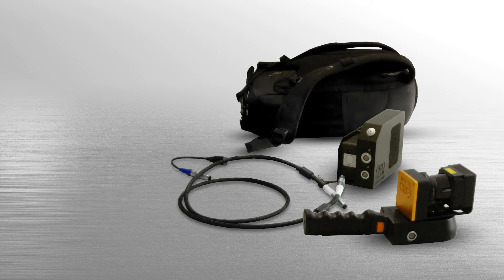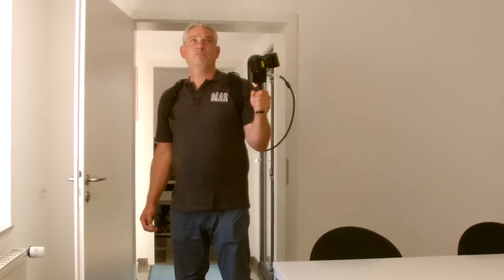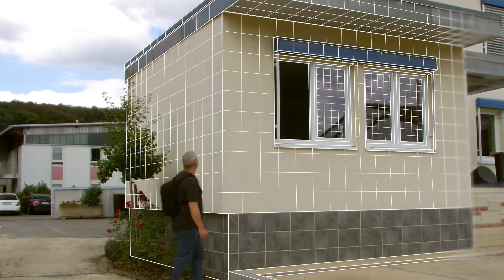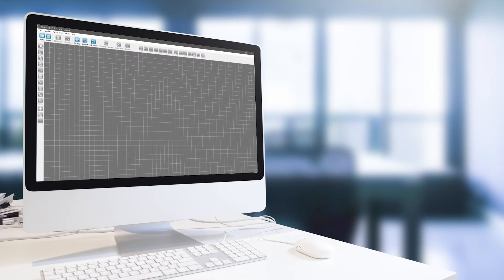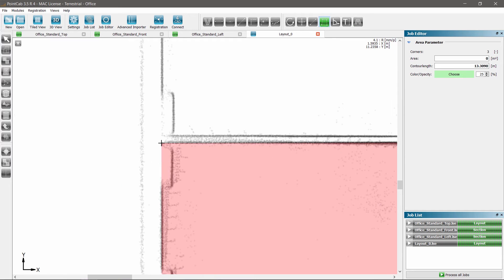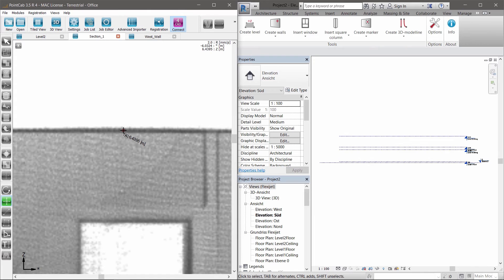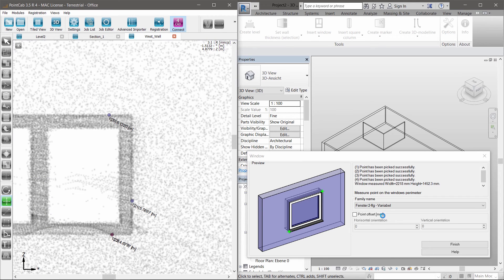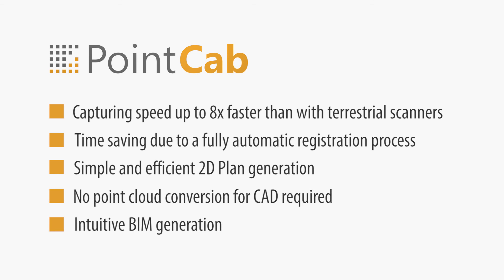PointCab 4Revit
Featuring the ZEB-REVO scanner from GeoSlam with our PointCab Software and newest Autodesk Revit Plugin.
PointCab 4Revit plug-in enables a simplified, easy and intuitive BIM generation.
The centimeter-precise three-dimensional measuring and digital capture of buildings is easier than ever before.
The system in this example can be used anywhere and captures all data simply by walking.
No mounting and alignment of classical laser scanners.
High quality rendered 2D views are fully and automatically generated;  a Top view, a front and a side view from which you can transfer the 3D points into Autodesk Revit with only a couple of clicks. This also works perfectly with any terrestrial laser scanner.